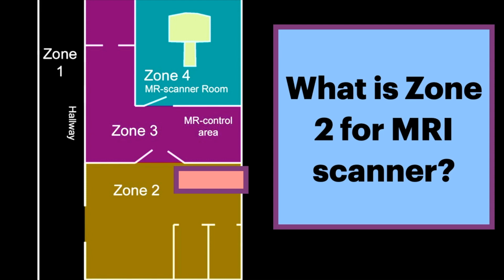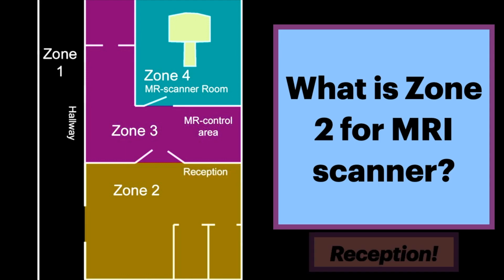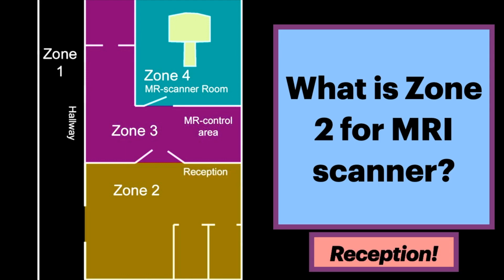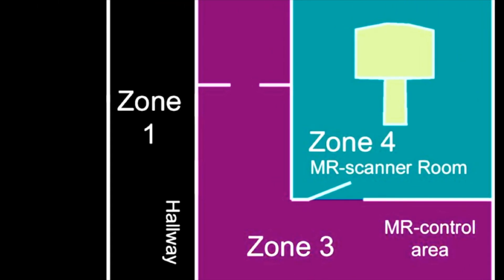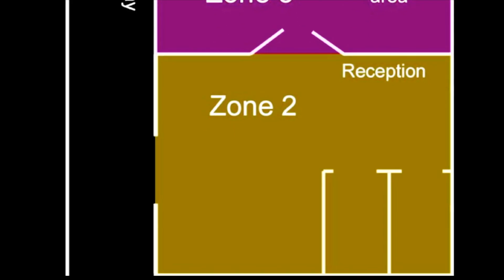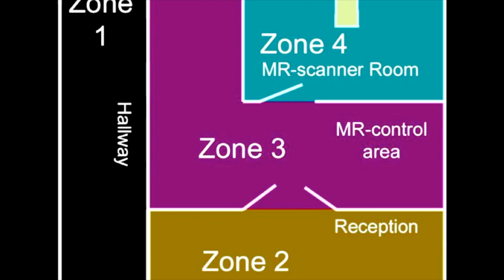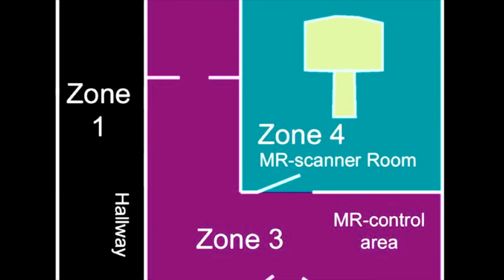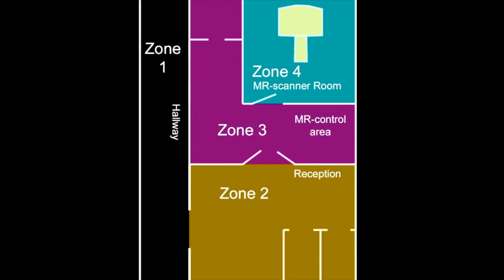MRI Scanner Zones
0:00 - Question
0:22 - Zone 1
0:33 - Zone 2
0:51 - Zone 3
1:09 - Zone 4